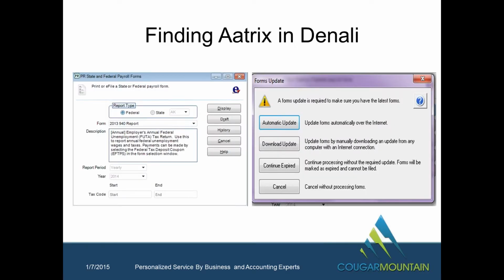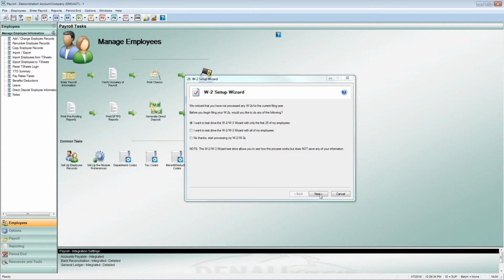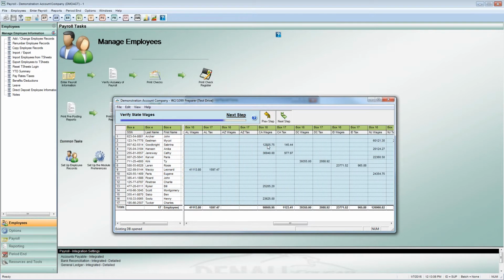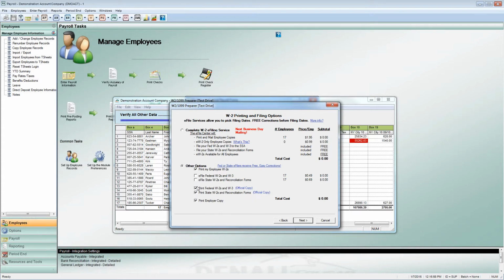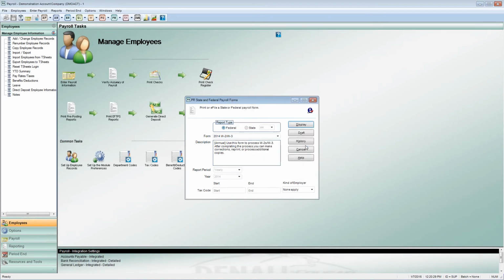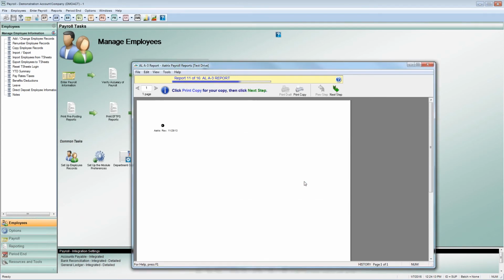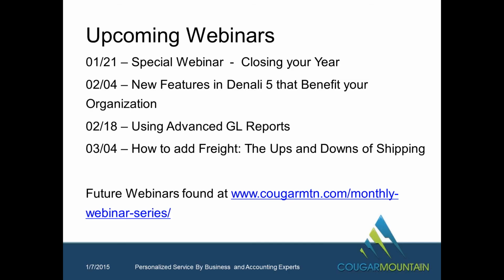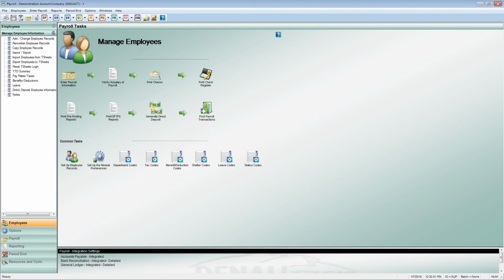Processing Your W-2s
A how-to video explaining how to run Aatrix to process your W-2 files.

Cougar Mountain Software makes the following accounting software products